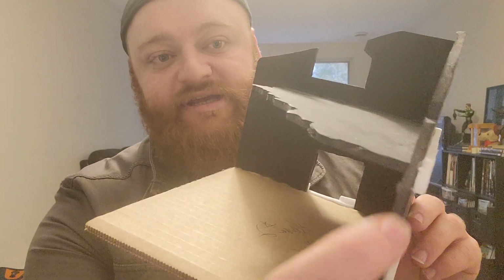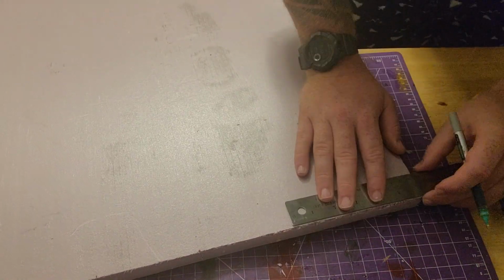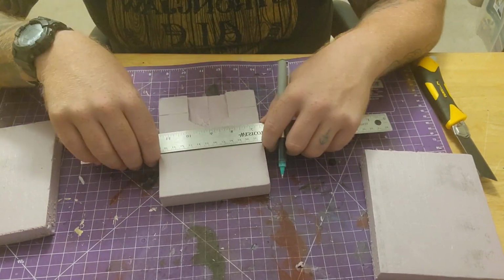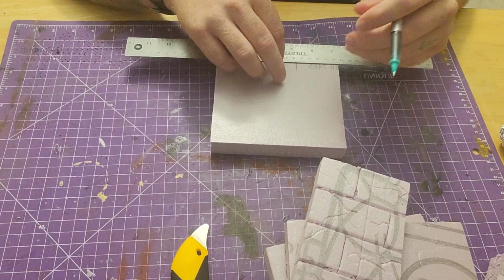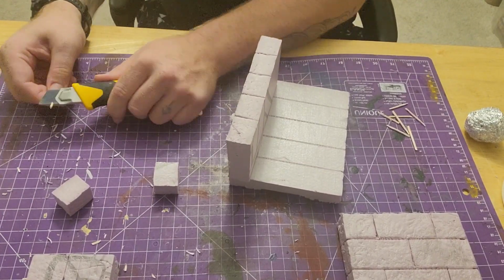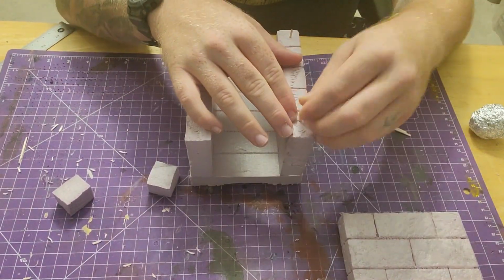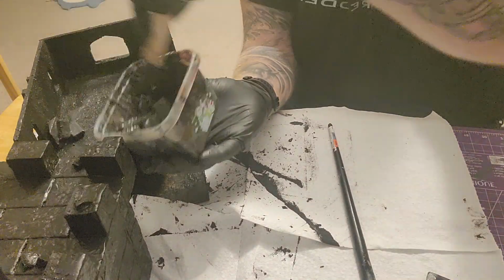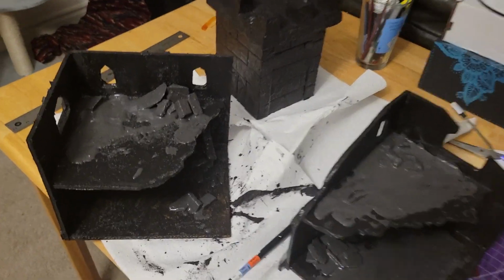Making Buildings for Tabletop Gaming!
Finishing up 2 earlier projects, as well as creating a stone tower and villiage home for tabletop gaming. Using xps foam and other around the house items, I build some terrain gaming peices and prep them for painting in an upcoming video.
I jump back and forth between pieces as glue dries.

Time Stamps:
00:00 - Pre Intro
00:48 - Intro
01:15 - Project Plan/Partially Pre-Built Units
03:57 - Cutting Walls From XPS Foam
05:50 - Styling Walls With Door And Stones
08:13 - Tin Foil Detailing
08:50 - Tower Assembly
10:03 - Placing Bricks On Village House
12:12 - Tower Roof Assembly
12:38 - Finishing House Walls
13:04 - Builing Village House Roof
13:57 - Creating Shingles
17:40 - Modge Podge Sealing Village Home
18:44 - Modge Podge Sealing Tower
19:42 - Modge Podge Sealing Broken Buildings
20:18 - Mixing Rough Stone Wall Mix
21:35 - Creating Rubble
22:11 - Guest Appearance!
22:20 - Outro